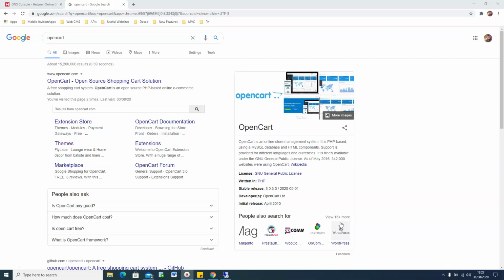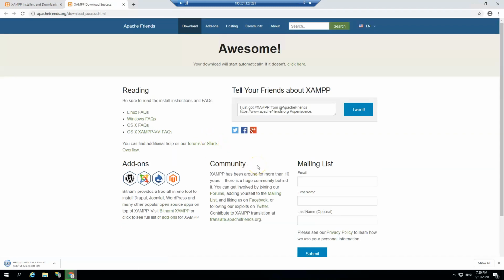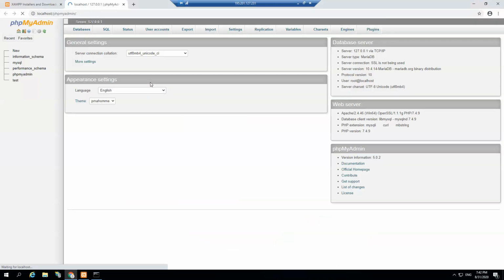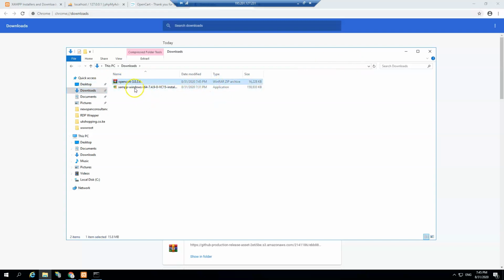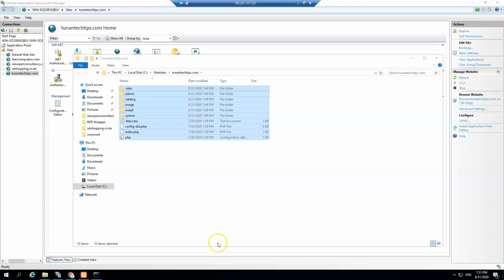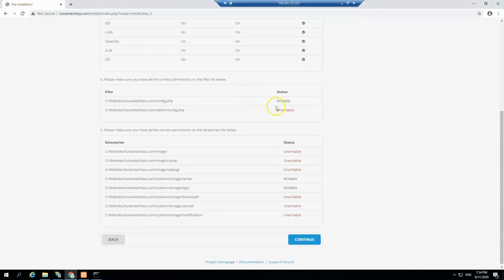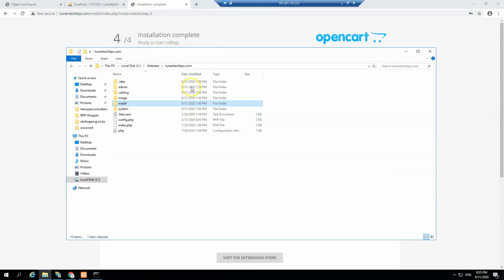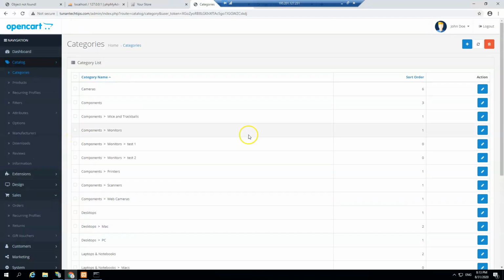How to install opencart on a windows VPS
A step by step tutorial on how to set up your own online store using opencart on a windows VPS